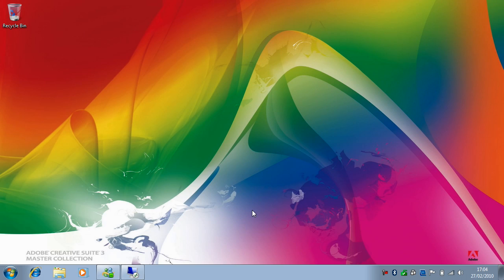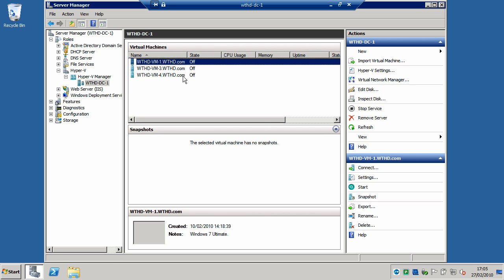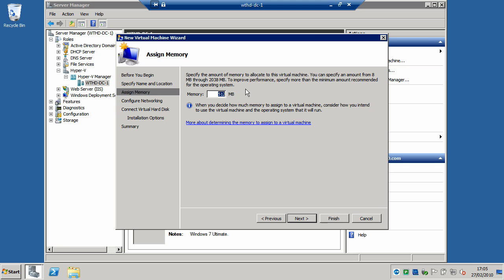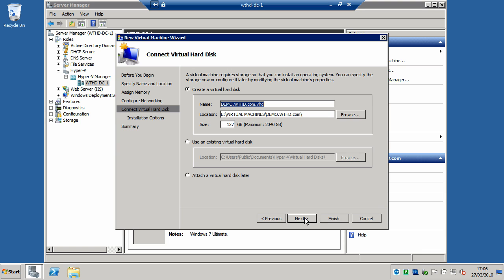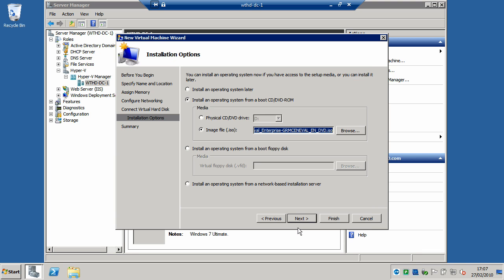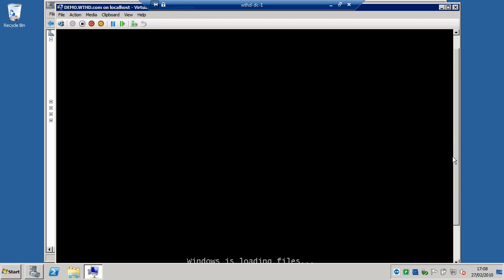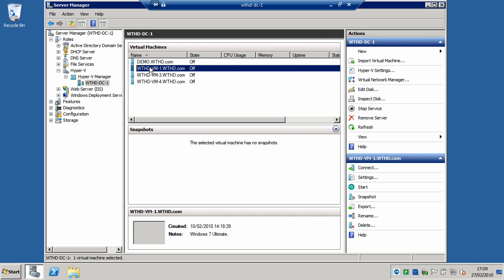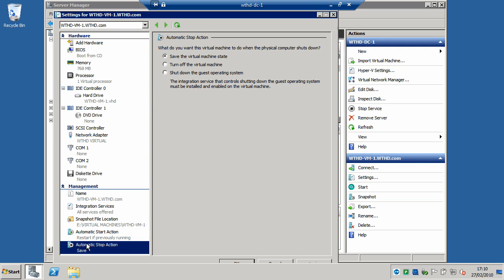Using Hyper V - Windows Server 2008 R2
This tutorial will take a look at the "Hyper-v Manager" built-in to Windows Server 2008 R2.

!! For this to work your computers/servers CPU will have to support hardware assisted "Virtualization" and have it enabled in the BIOS. !!